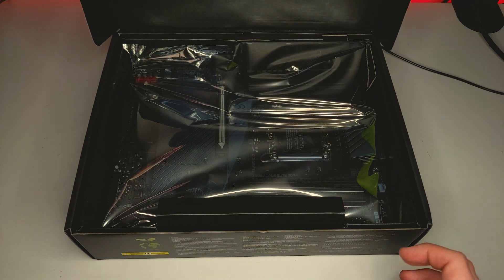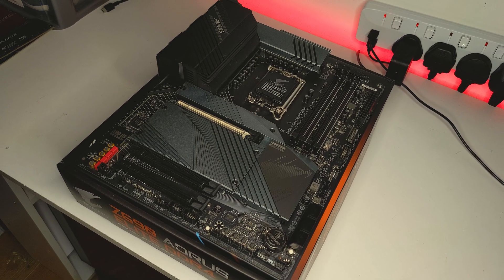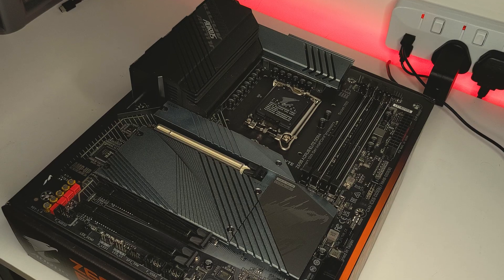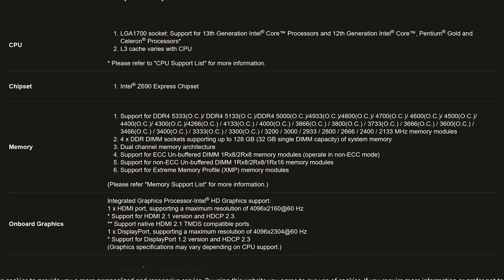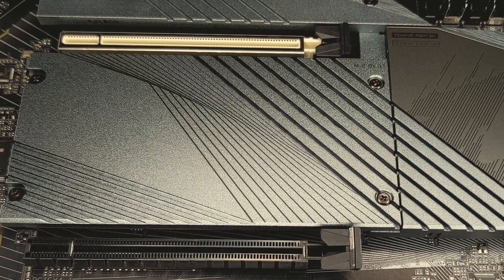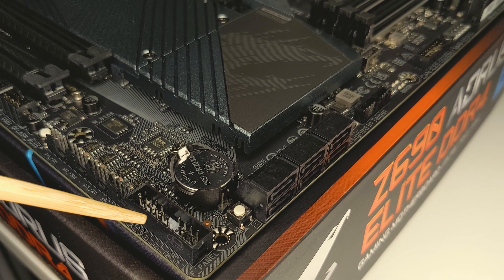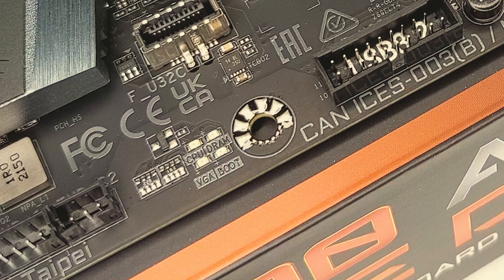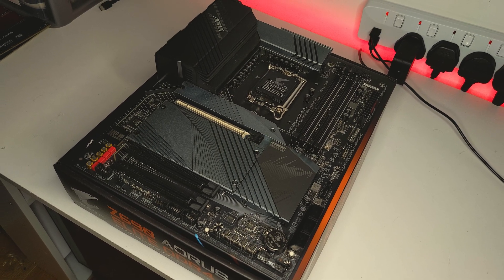GIGABYTE Z690 AORUS Elite DDR4 Motherboard Unboxing & Breakdown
In this video, I'm taking a detailed look at everything you get when you buy the GIGABYTE Z690 AORUS Elite DDR4 motherboard, including what comes in the box and all the specs and features you'll find on the motherboard itself.

Timestamps:
00:09 Intro
00:26 Unboxing
01:03 LGA1700 Socket/13th Gen Support
01:41 VRM Design
01:51 DDR4 DIMM Slots/Memory Compatibility
02:19 PCI-E Expansion Slots
02:30 Storage
03:00 Headers & Connectivity
04:09 Rear I/O
04:35 Outro

Gigabyte Z690 AORUS ELITE DDR4 ATX Motherboard
Intel Core i7-13700KF
Intel Core i5-12600K

Intel Core i7-13700KF
Intel Core i5-12600K